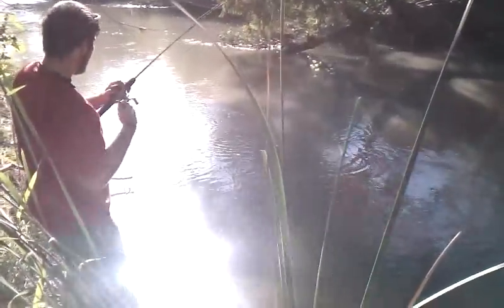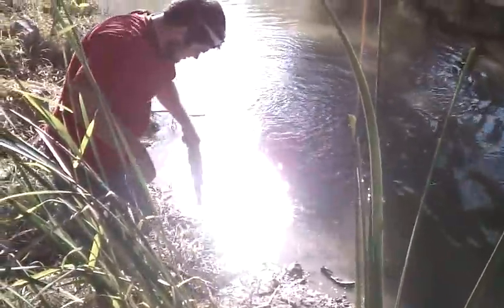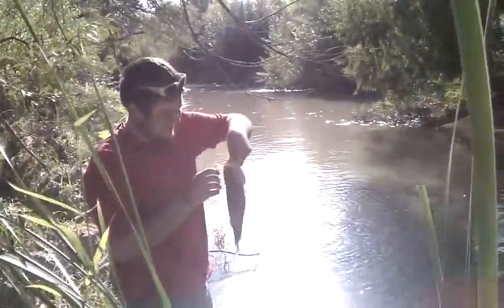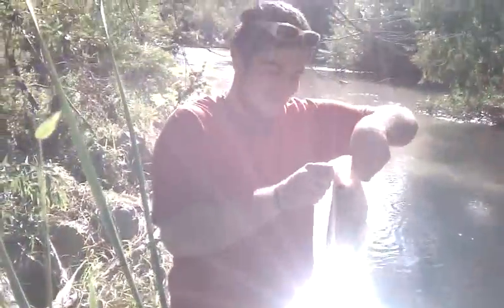Santa Ana River fishing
Fishing in the river off of Green River Rd. in Corona, CA.